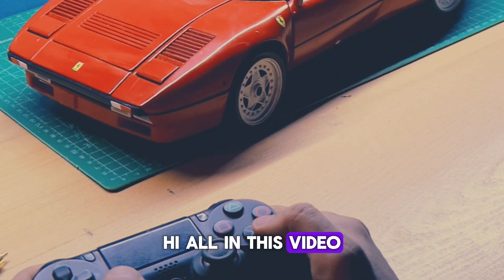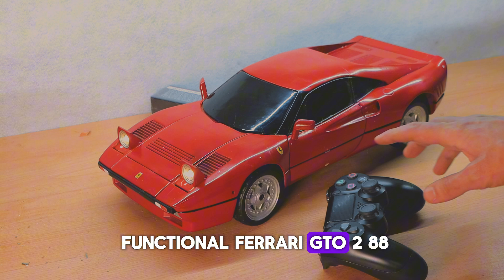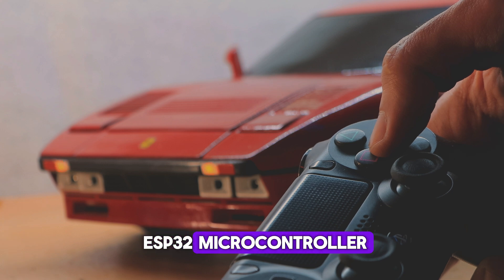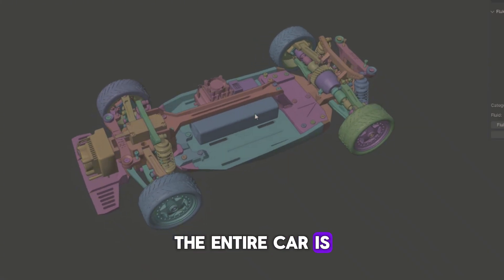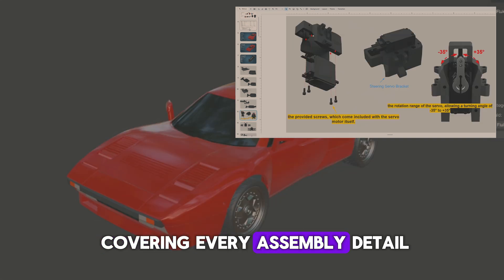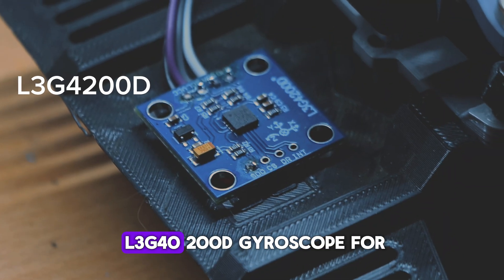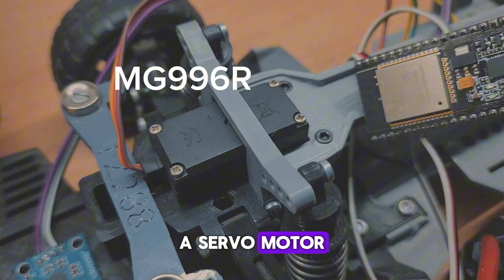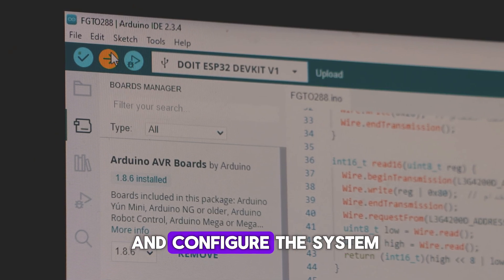Build an ESP32 PS4 Car Controller with Gyro Compensation – 3D printed RC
In this video, we show you how to build an advanced RC car controller using an ESP32 and a PS4 controller. Our project features precise steering with gyro compensation, allowing for accurate control on any vehicle. You'll learn about the complete wiring setup, pairing your PS4 controller via Bluetooth, and understanding the code that handles steering, trim calibration, turn signals, headlights, and reverse indicators.